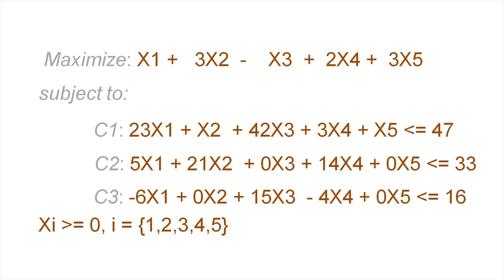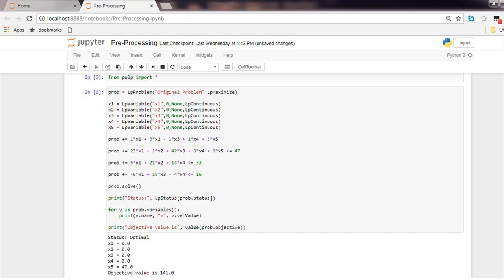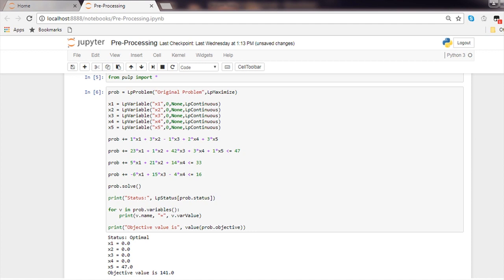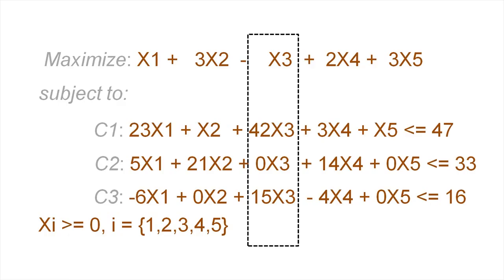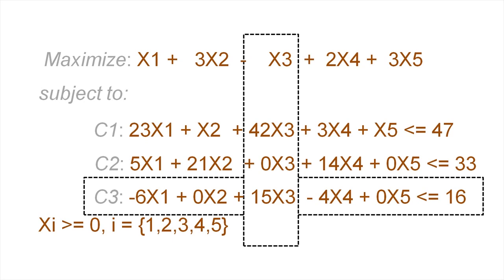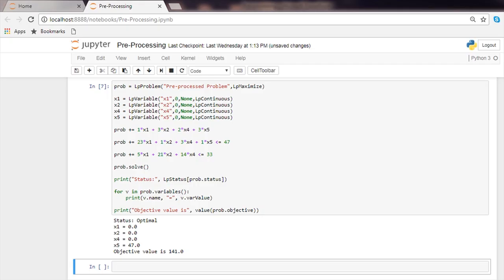Operations research tutorial #8: Preprocessing in Operations Research problem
A tutorial on Preprocessing in Operations Research problem for removing extraneous variables and redundant constraint from the problem, implemented in python. Get the code on Github at the following